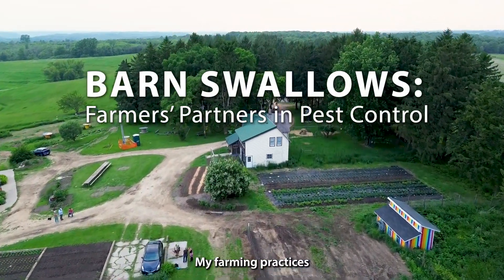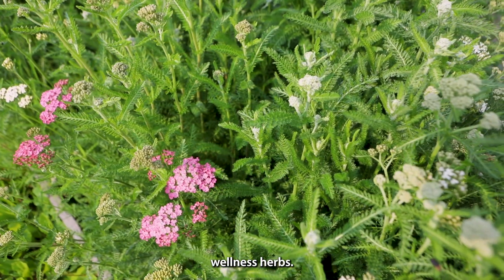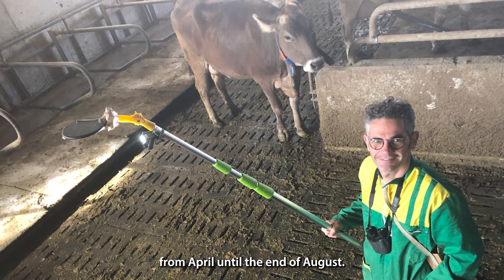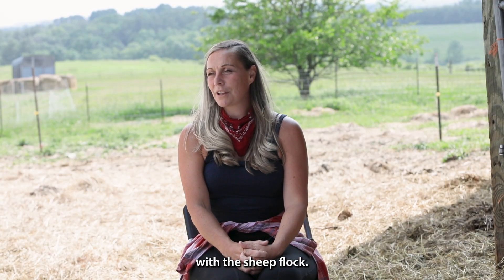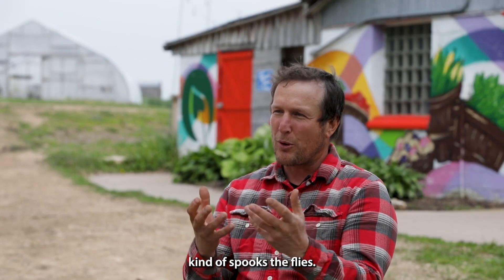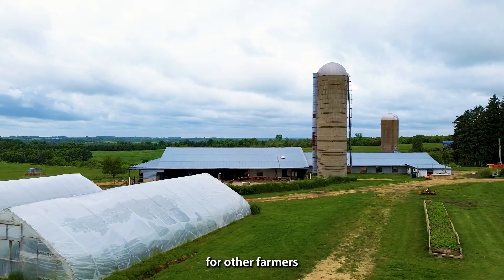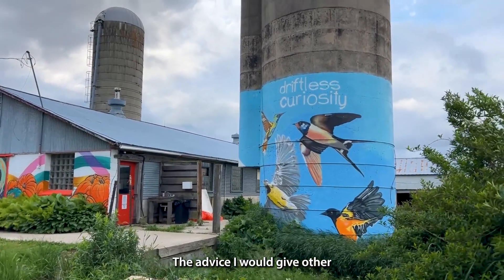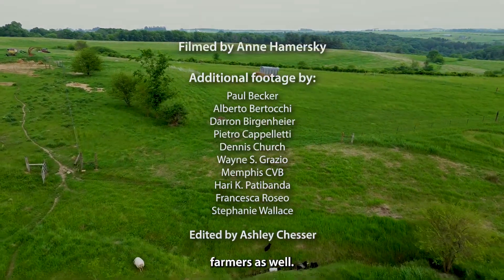Barn Swallows: Farmers' Partners in Pest Control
Learn about the benefits of Barn Swallows in livestock production from farmers Rufus Haucke and Joy Miller of Keewaydin Farms and researcher Francesca Roseo from University of Milan. Rufus and Joy share details on biodiversity at Keewaydin Farms and how Barn Swallows make life better for their sheep. Francesca shares results from her Barn Swallow study measuring the impact of Barn Swallows on fly activity.